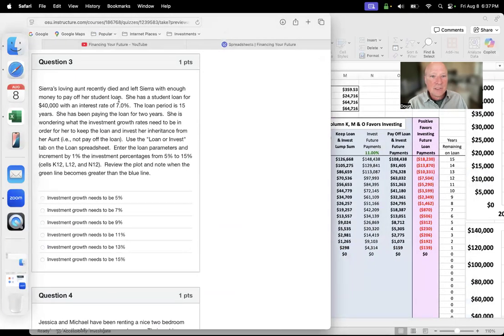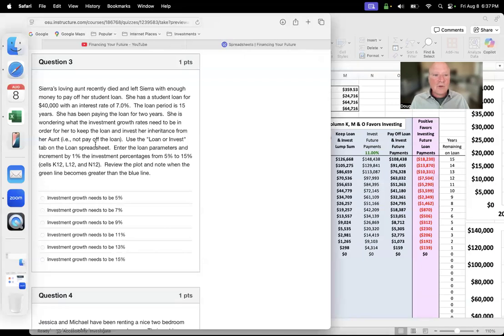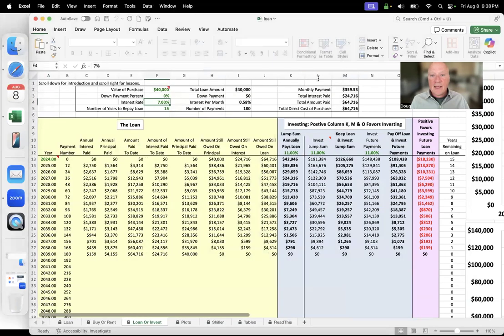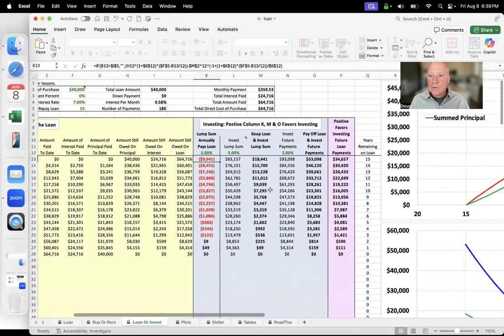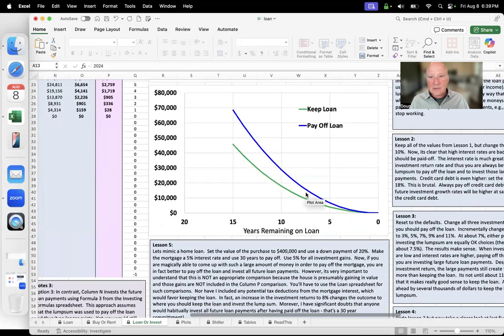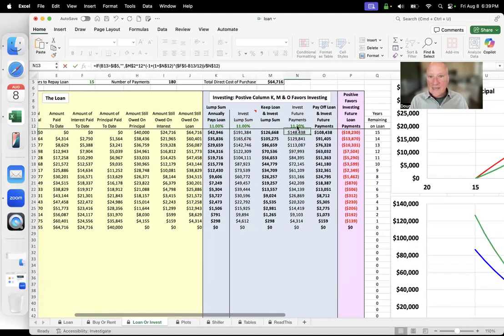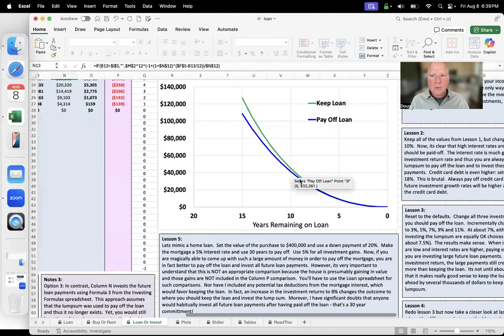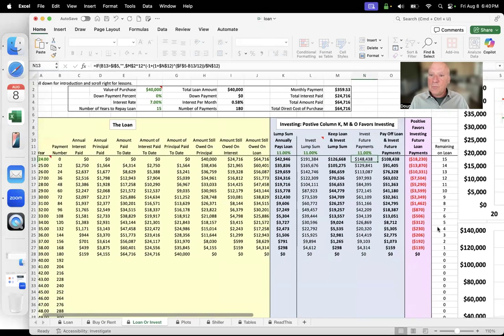Pay off a 7% loan when investments are less than 11%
To pay off a loan generally means that you have come into some money, such as an inheritance. You now have the choice to either invest the lumpsum and continue paying the loan or use the lumpsum to pay off the loan and to invest all future loan payments. In the case presented in the video, you should pay off a loan (it has a 7% interest rate) for investment growth rates that are less than 11%.